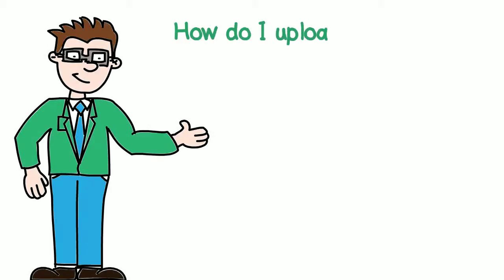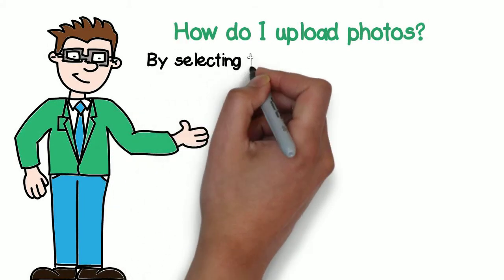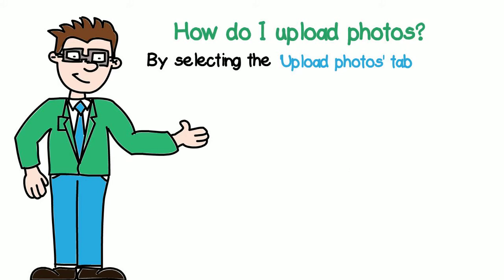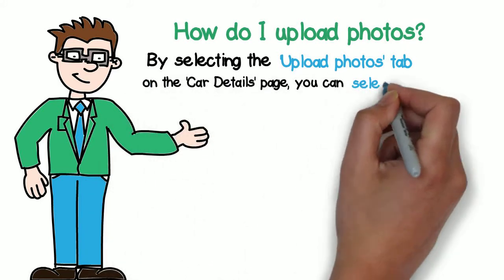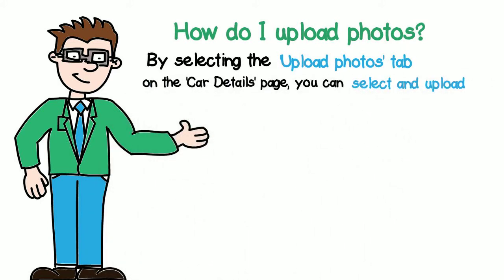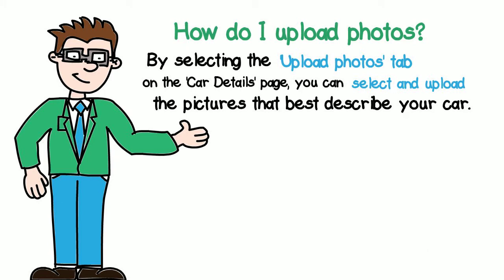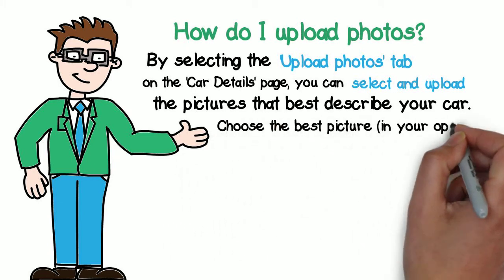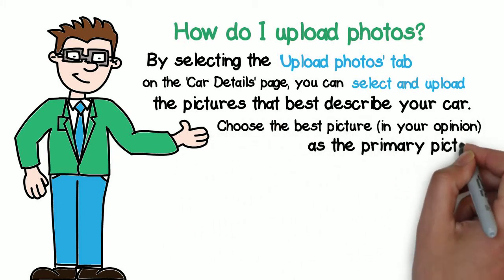How do I upload photos?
By selecting the 'Upload photos' tab on the 'Car Details' page, you can choose the pictures that best describes your car. Choose the best picture in your opinion as the primary picture.